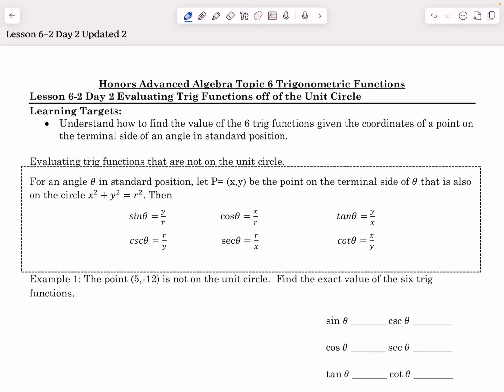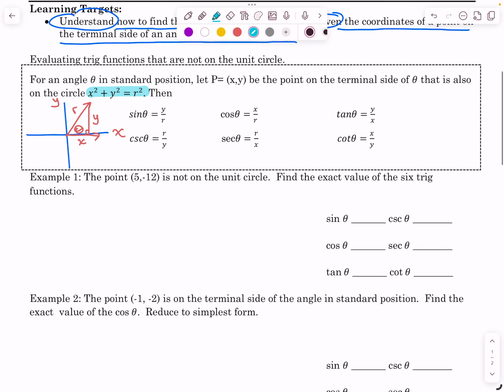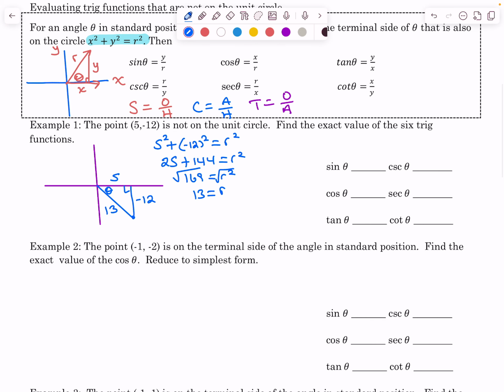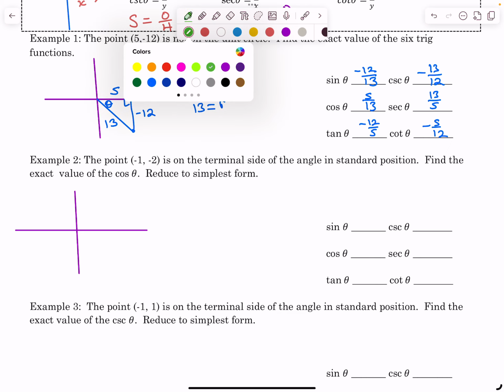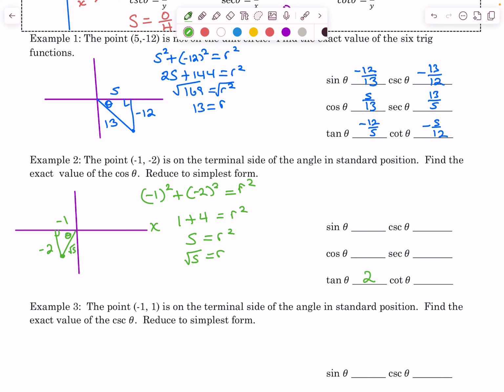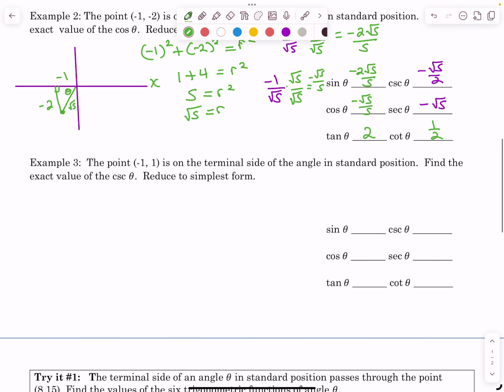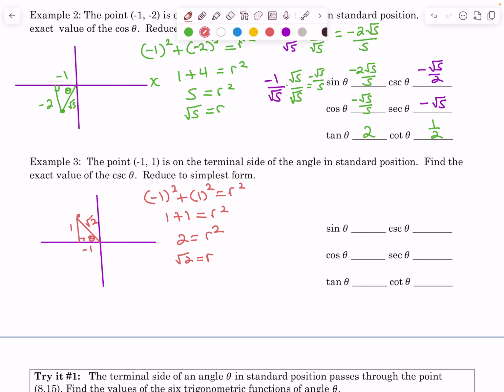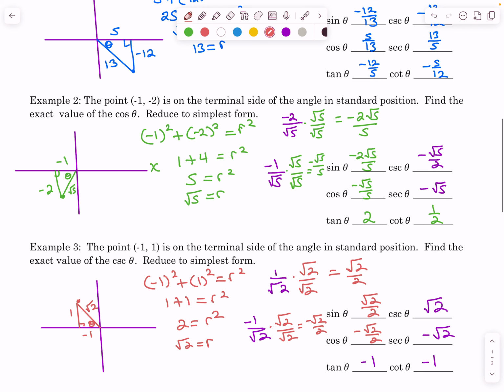HAA Lesson 6.2 Day 2